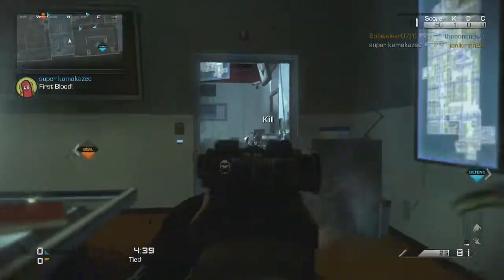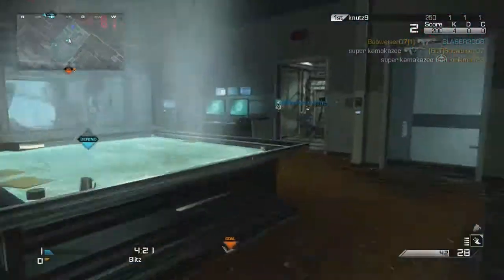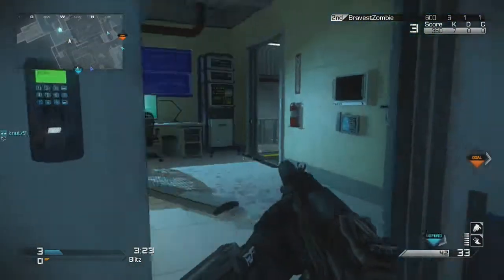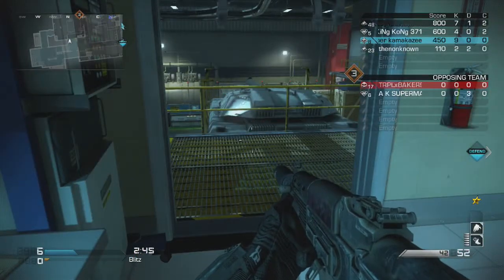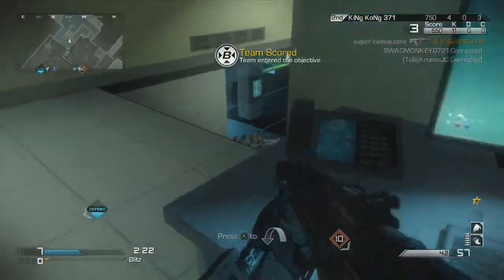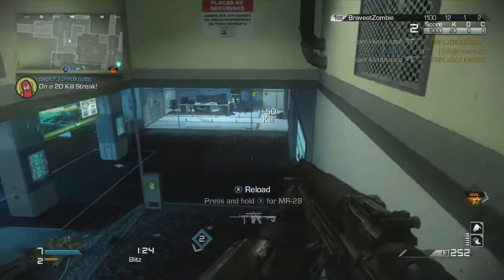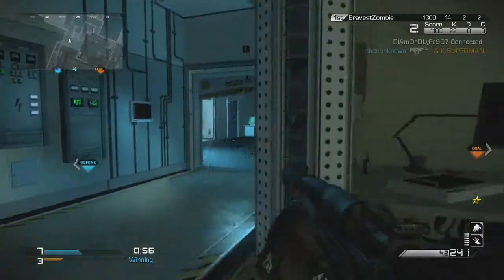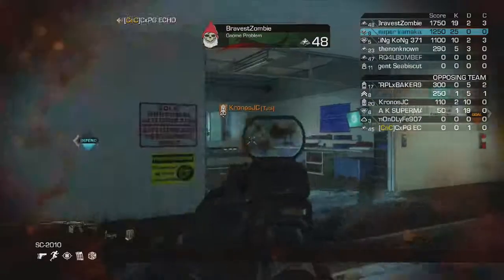VEPR K.E.M Strike - Best Class Setup (Tips and Tricks)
Hey guys im back from vacation and ive found a new class setup that works brilliantly so drop a like if you found this useful in anyway and be sure to subscribe for more call of duty ghosts content.